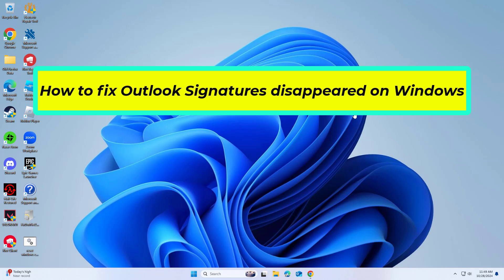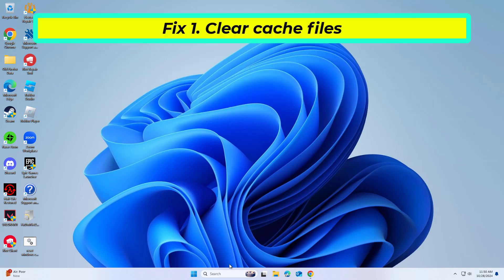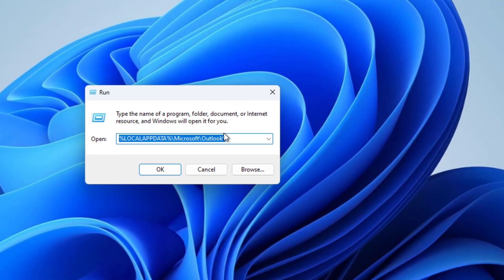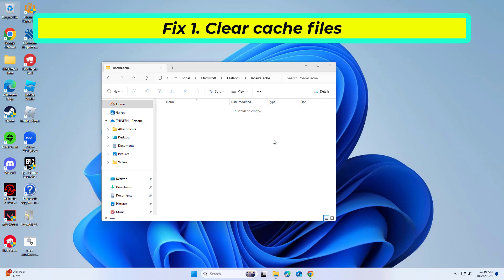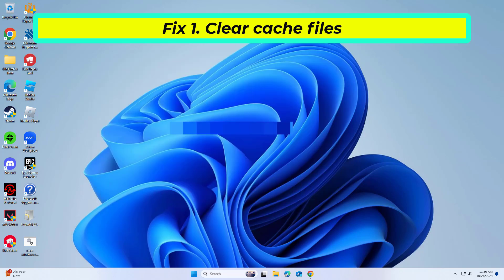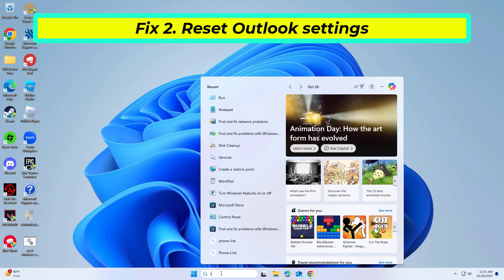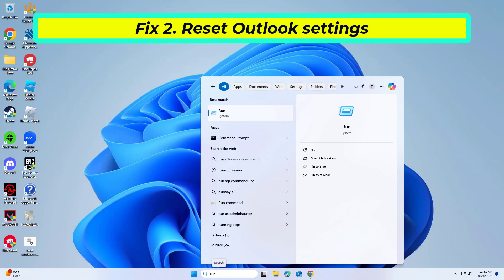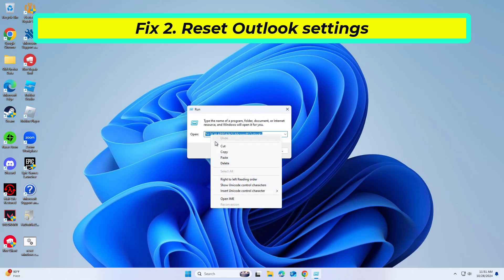(FIXED) Outlook Signatures disappeared on Windows 10/11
fix Outlook Signatures disappeared on Windows